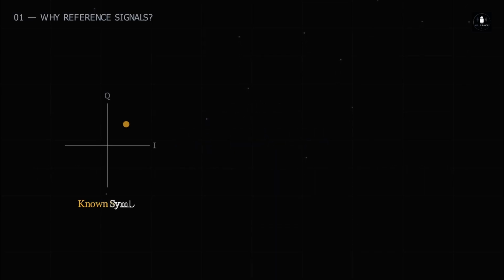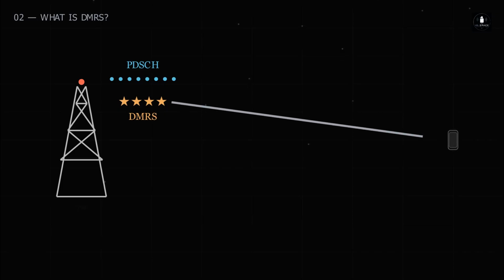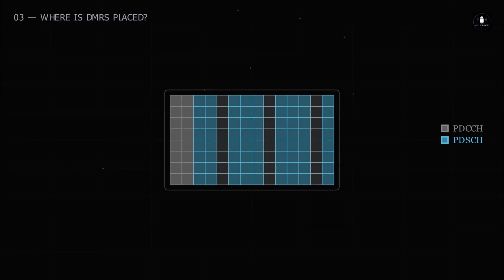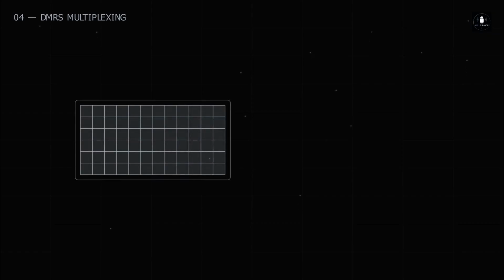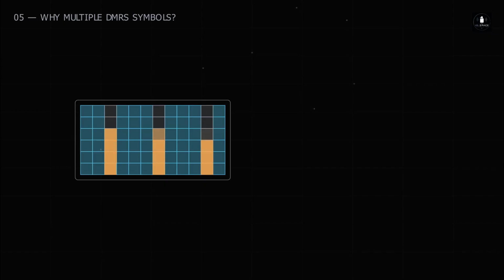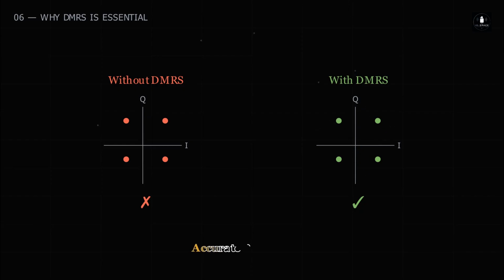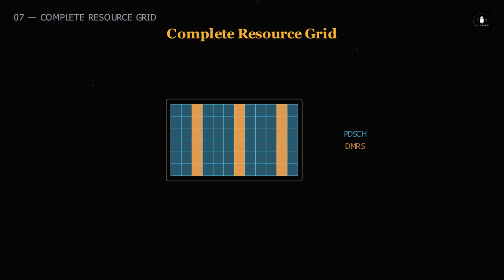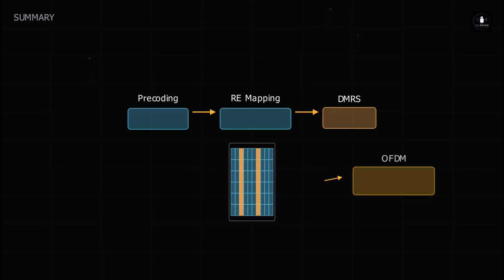EP11 Part 4 | Why Does PDSCH Need DMRS? | 5G NR Demodulation Reference Signals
The data has been converted into modulation symbols.

Those symbols have been mapped onto MIMO layers.

But there is still a fundamental problem:

The wireless channel changes the signal before it reaches the UE.

So how can the UE estimate the channel and correctly recover the transmitted data?

This is where **DMRS — Demodulation Reference Signals** come in.

🎬 EP11 Part 4 – PDSCH DMRS Explained

In this episode, we explore:

• What is DMRS?
• Why does PDSCH need DMRS?
• How DMRS helps the UE estimate the wireless channel
• How DMRS symbols are multiplexed with PDSCH data
• Where DMRS is placed in the time-frequency resource grid
• How DMRS relates to the PDSCH transmission layers
• Why reference signals are essential for reliable demodulation

The key idea is:

The UE doesn't just receive data.

It also needs a known reference to understand how the wireless channel has transformed that data.

The PDSCH processing journey continues:

Transport Block
Code Block Segmentation
LDPC Encoding
Rate Matching
Scrambling
Modulation
Layer Mapping
DMRS + Data Multiplexing
PDSCH

📺 5G NR Explained Visually

EP01 – Numerology
EP02 – Resource Grid
EP03 – Tuning In
EP04 – Network's Welcome Message
EP05 – Reading the SIB1
EP06 – Meet the Control Channel
EP07 – Where Does the UE Listen?
EP11 Part 3 – From Bits to Modulation & Layer Mapping
EP11 Part 4 – PDSCH DMRS